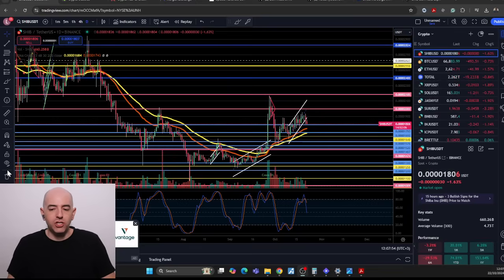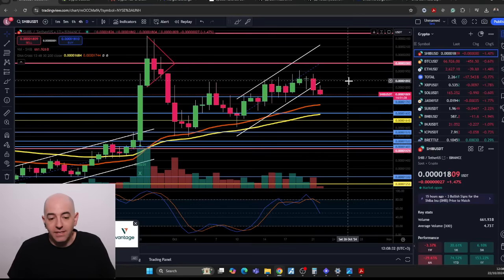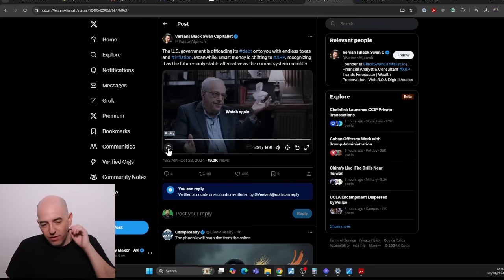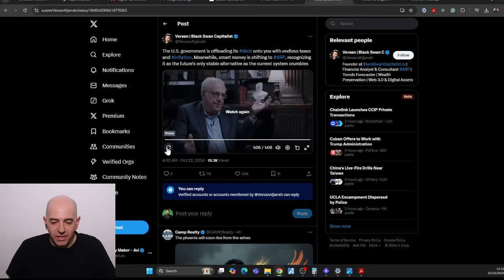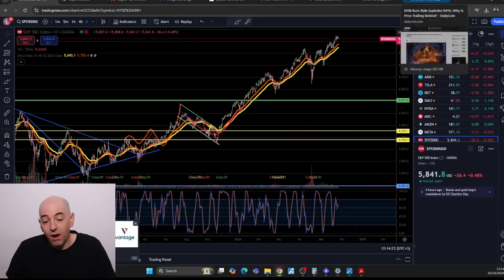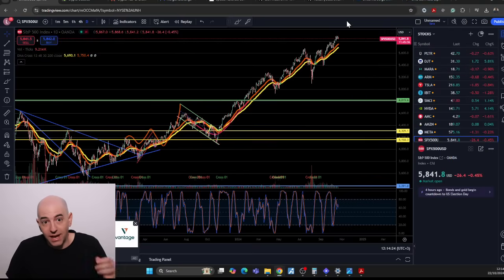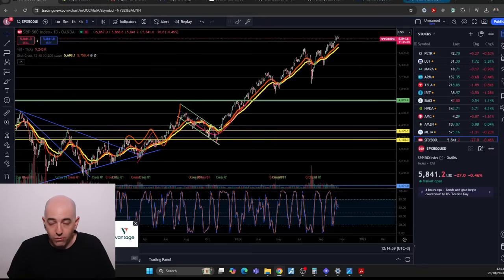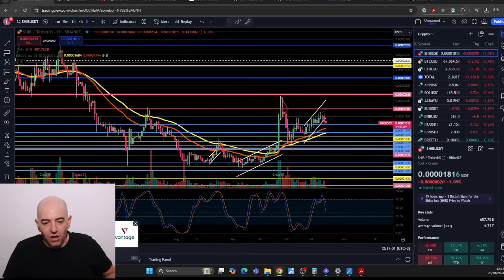THEY ARE LYING TO YOU!! SHIBA INU HOLDERS MUST KNOW THIS ASAP!!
(Warning - Leverage trading is risky and you can lose all of your money if you don't know what you are doing, please trade responsibly +Remember that leaving assets on exchanges is risky always make sure you know the risk, exchanges have closed before) No KYC